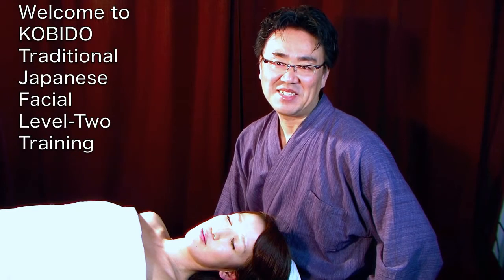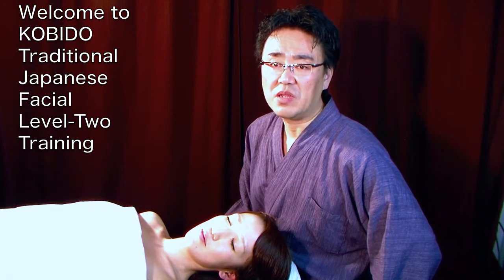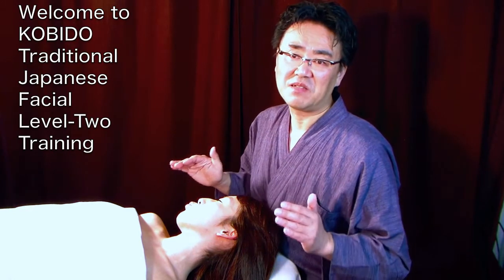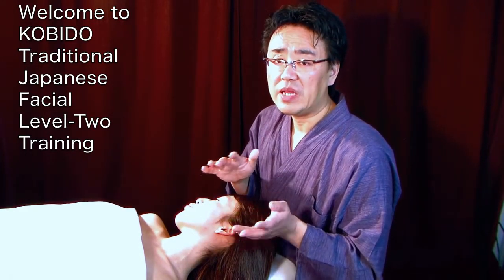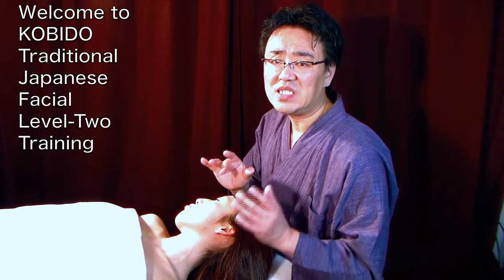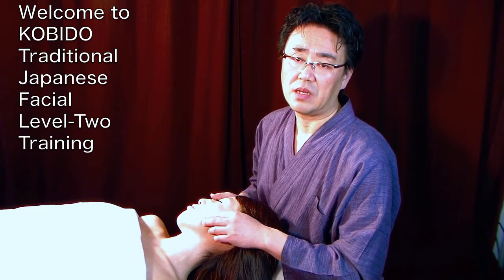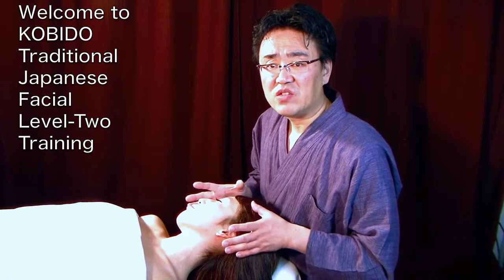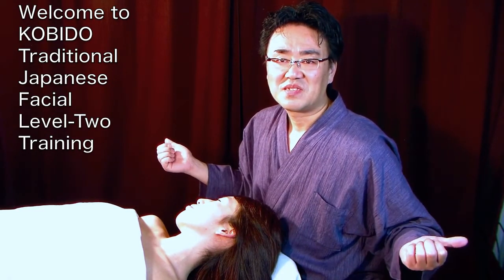KOBIDO® (Very Old, 2011) Welcome to Level 2 Training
FFI This is for KOBIDO®'s old Level Two text book and DVD sets. We have New KOBIDO Level Two witch is 4 times of the Instruction and 100 times more precise instruction than old version. Please check fro most up to date instruction. KOBIDO® Japanese facial Facial worldwide training by 26th Generation Master Dr. Shogo Mochizuki is available.